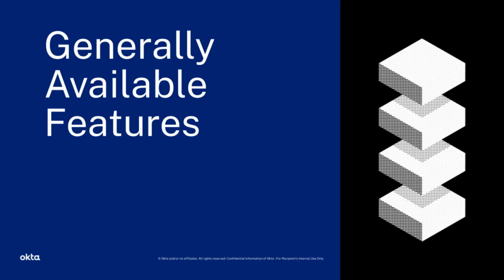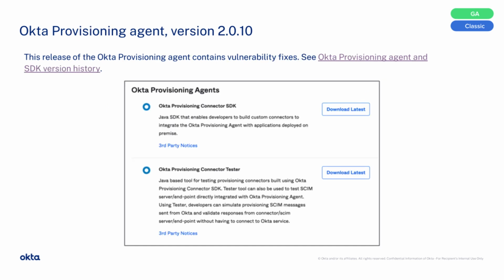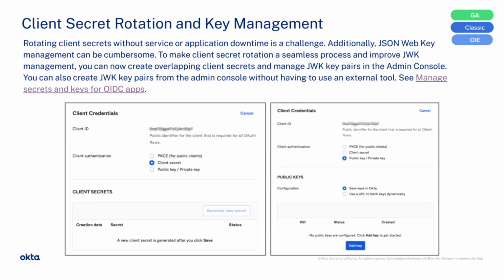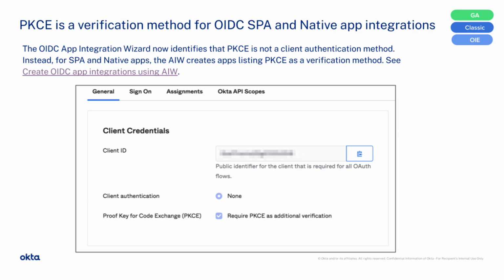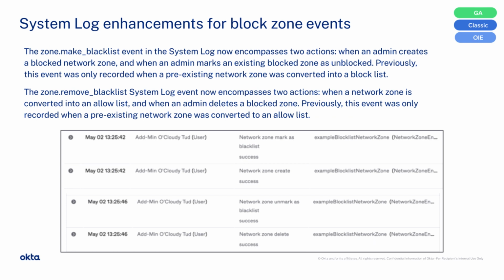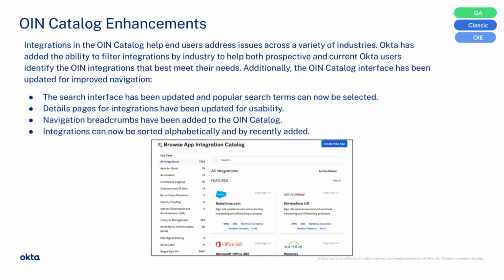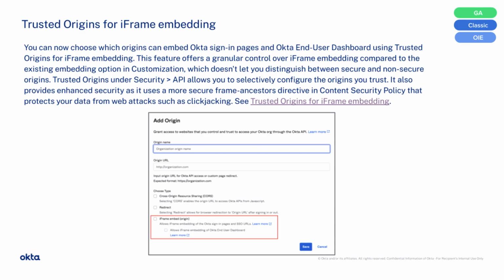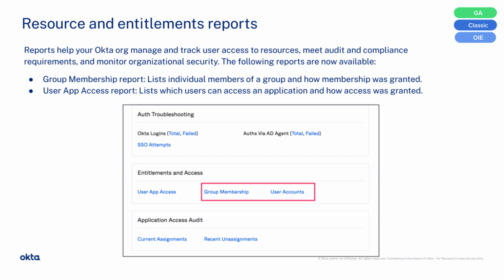Product Release Highlights | May 2022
This video contains the highlights from the May 2022 Monthly Release from Okta.